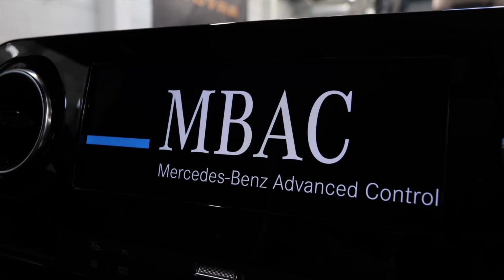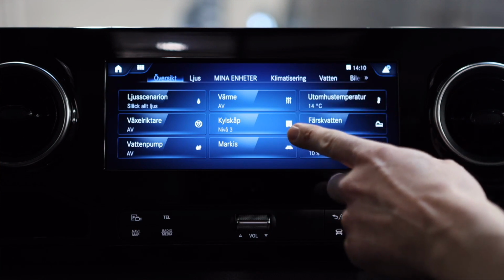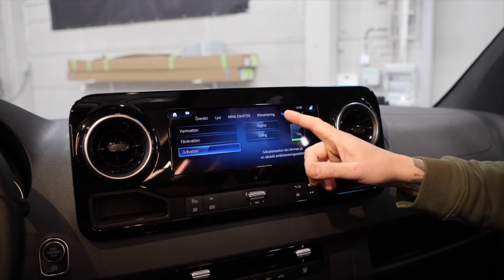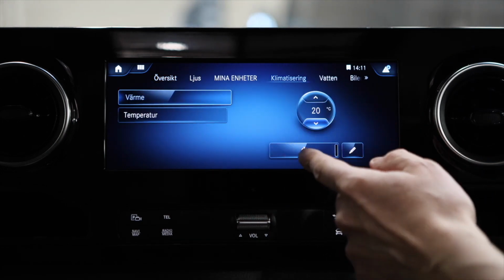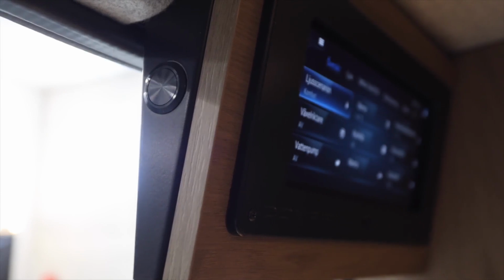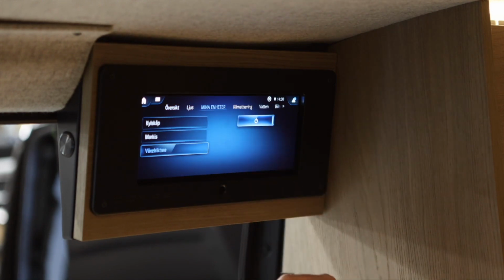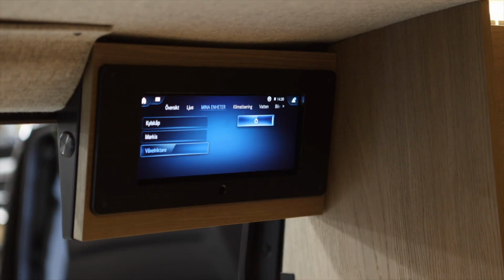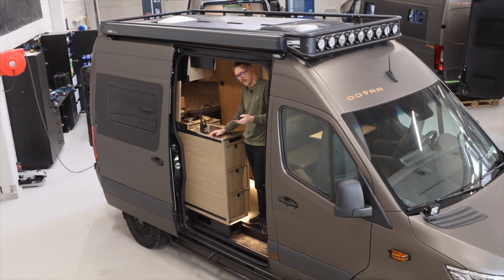Built for Adventure – Inside the Dovra Factory: 8 Control Panel – MBAC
Welcome to our exclusive YouTube series “Built for Adventure – Inside the Dovra Factory.” In this videos, you’ll get a unique behind-the-scenes look at how a Dovra vehicle is built. This video has been dubbed in English using AI voice technology.

Meet Johan Särefors, Head of Product and Co-Founder at Dovra.
With a passion for smart engineering and adventure, Johan walks you through the production process and shares insights into the materials, craftsmanship, and design thinking behind every Dovra.

Kumla – located between Stockholm and Gothenburg – is home to Dovra’s factory, where each vehicle is built with uncompromising quality and attention to detail.

Why we’re sharing this:
Dovra builds vehicles for those who live for adventure, solitude, and freedom. This series is a way for us to show you the passion and precision behind each build – and what makes a Dovra truly different.

Questions? Leave a comment – we’d love to hear from you.

On our website you’ll also find
Multi-language brochure
3D tours inside our vehicles
Technical specs and more

This video has been dubbed in English using AI voice technology.